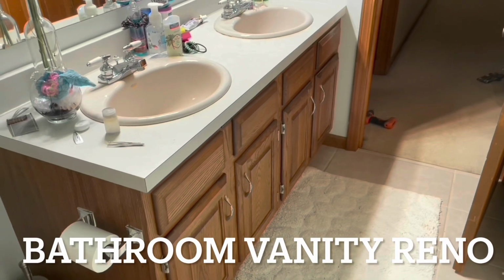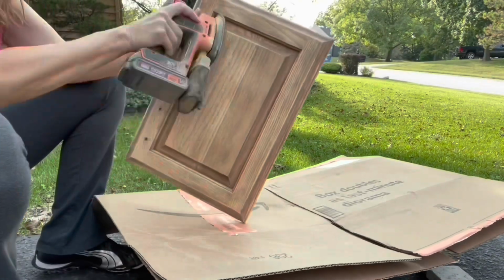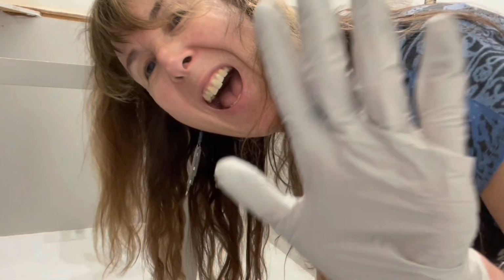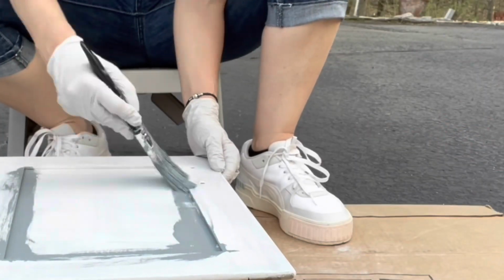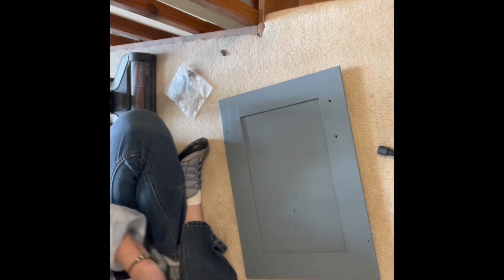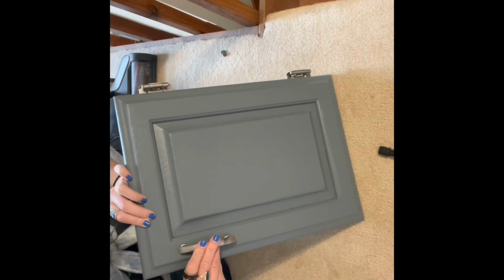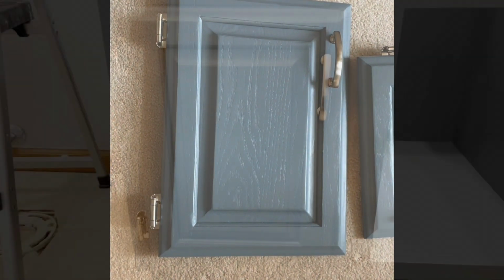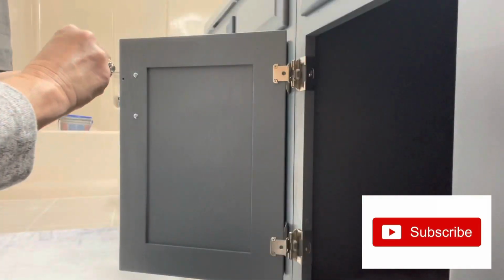DIY How To Bathroom Vanity Cabinet Renovation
Watch Poppin PJ with the help of her friend, Rob, transform an outdated vanity cabinet into a gorgeous, modern piece.